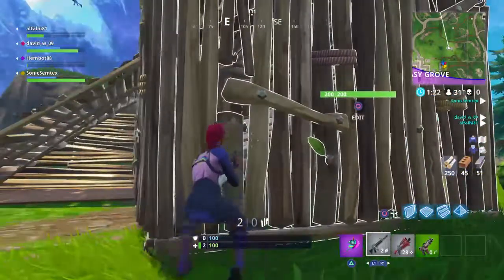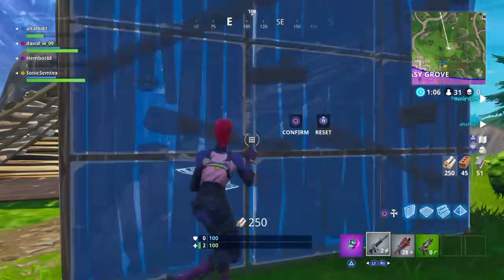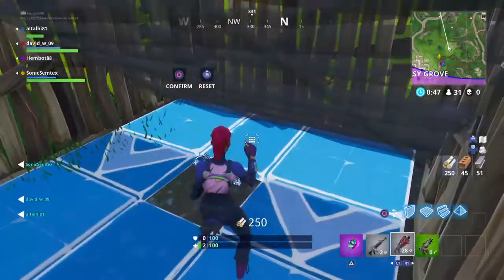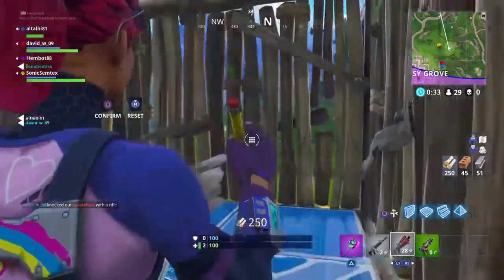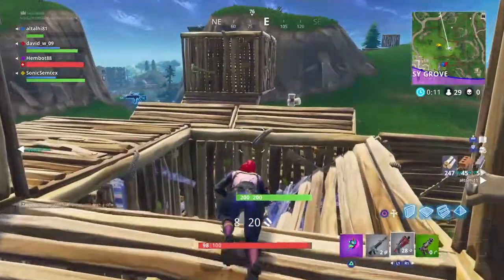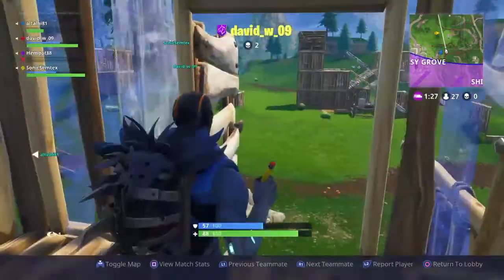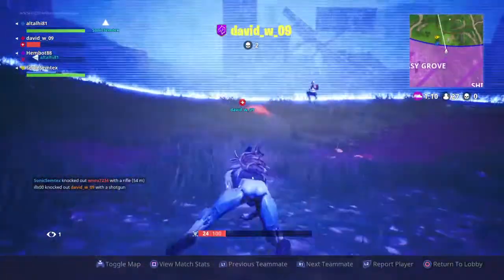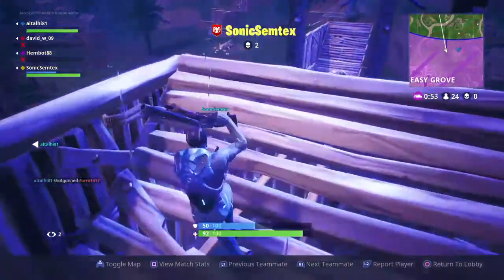Fortnite BR - Checking out the Floor glitch - Shifty Shafts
We don't have the best of games but we check out one of the latest bugs since the release of season 4 -- Watch live